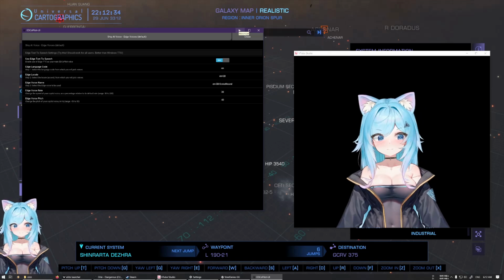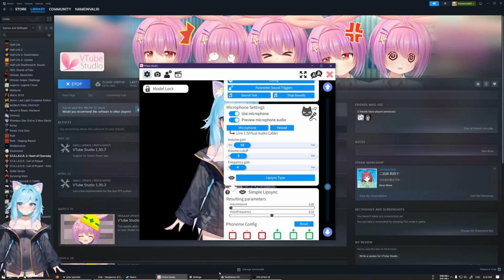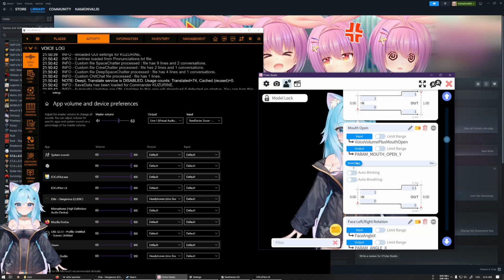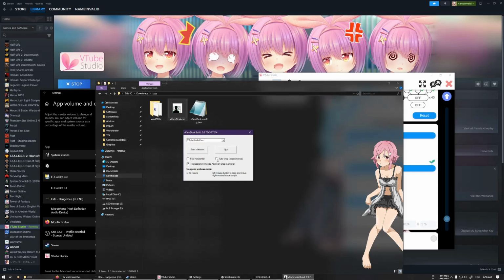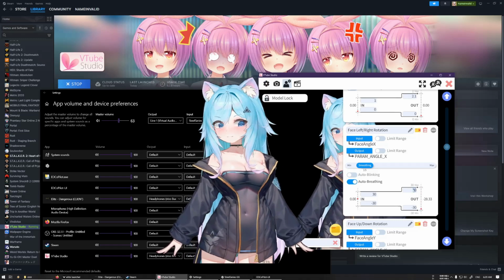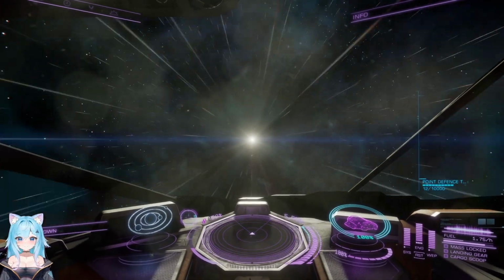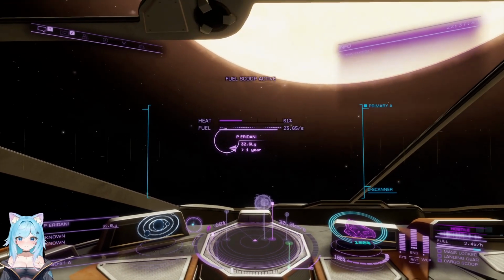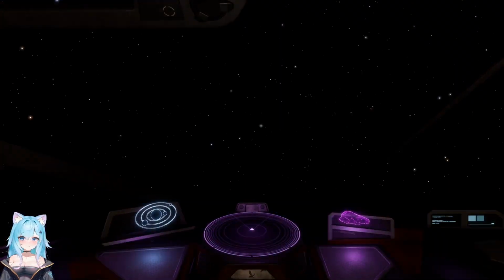Elite Dangerous - Setup Lipsync Avatar for EDCopilot + Better Flight Control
explanation of setting up lipsync avatar for EDCopilot so you got a companion instead of just headless voice.
also set better mouse keyboard flight control